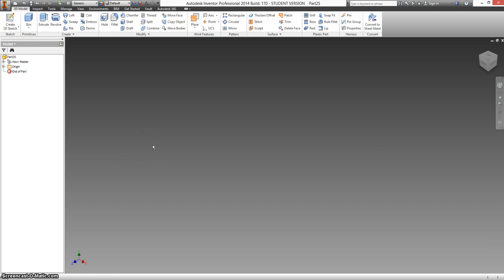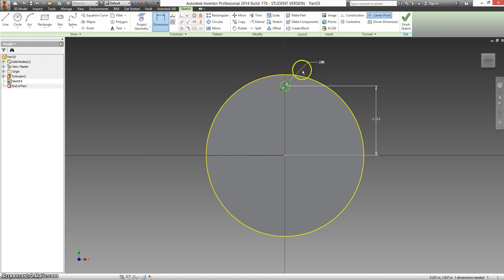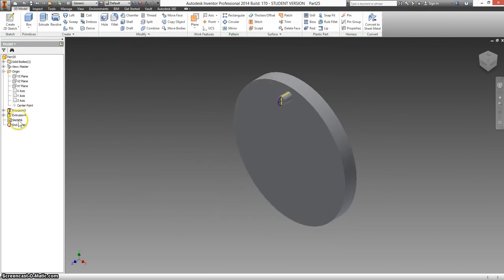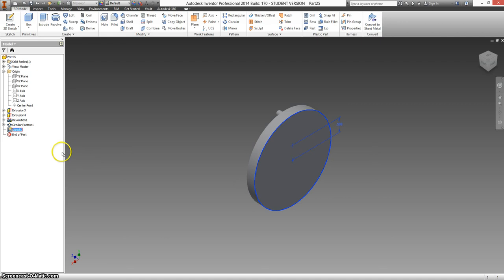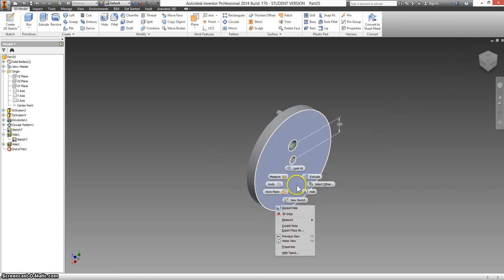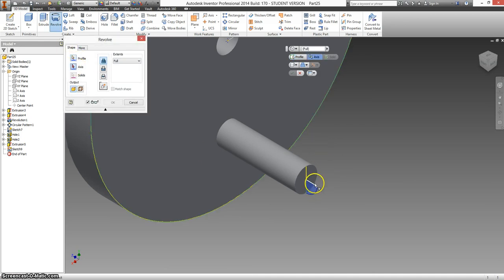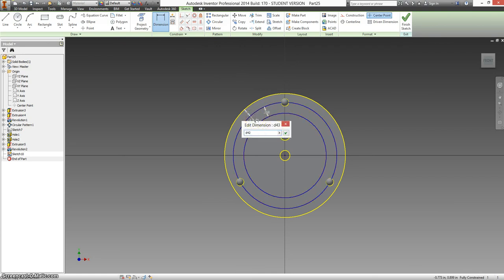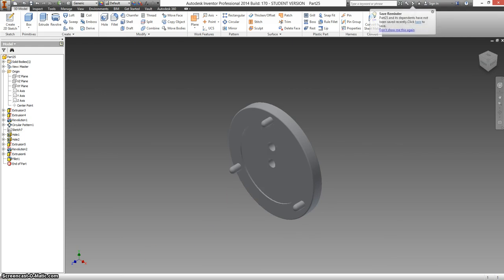16 Upper Die Pressure Ring